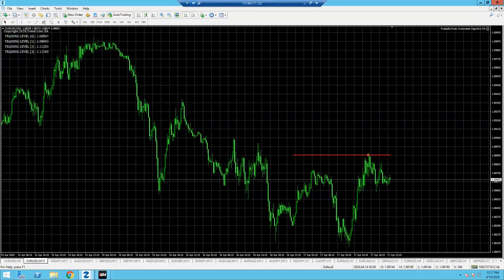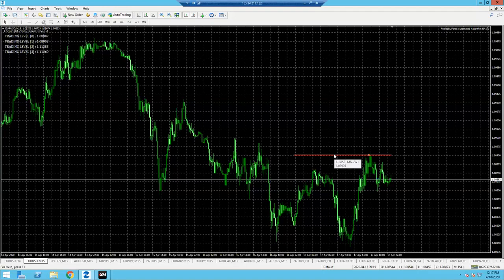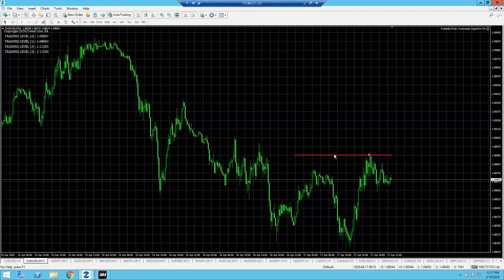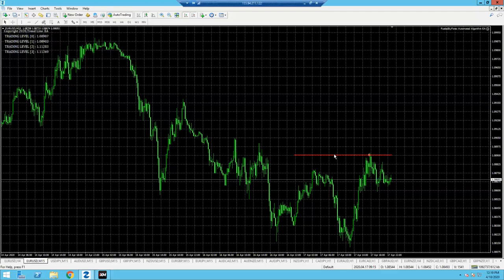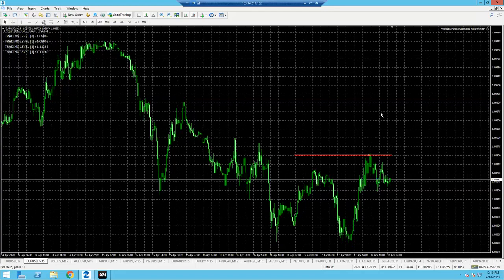Elite Automated Algorithm EA Review - Best Forex Expert Advisor For Low Risk Profits By Nick Ross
- Elite Automated Algorithm EA Review - Best Forex Expert Advisor For Low-Risk Profits Created By Nick Ross And His FueledByForex Team

Dear fellow Forex trader!

Elite Automated Algorithm EA is a profitable and fully automated FX Expert Advisor for Metatrader 4 (MT4) platform, that is designed by Nick Ross and his FueledByForex team. It is one of the most sophisticated and stable Forex EA's on the market today.

Born and raised on Long Island, New York, Nick Ross spent a majority of his time bouncing from one idea to the next during his college years. He's tried everything from flying planes, building computers, firefighting, emergency medical services and financial advising for a top firm. Finally, after spending 6 years on a 4 year degree he ended up with a Bachelors in Business Management.

After learning the in's and out's of MQL4, which is a coding language in Forex, Nick decided to create his very own trading software.

Here are the most important features of this profitable Elite Automated Algorithm EA Software:

- Elite Automated Algorithm EA analyses the market with inner indicators
- This FX Expert Advisor uses special algorithms for opening and closing trades
- The Forex Robot works best with AUDUSD, EURCAD, EURGBP, EURUSD and USDJPY pairs
- This Forex Expert Advisor is compatible with ANY FX broker who offers Metatrader 4 (MT4)
- Does NOT use the principle of martingale and shows long-term verified trading results
- It's an easy to use MT4 trading software - Complete remote installation!

This means that you get not only the best system today, but the best system going forward too. The new updates are delivered to you as soon as they are ready. This will ensure that the Expert Advisor keeps on delivering you the best results time after time after time.

The Forex Robot works with more than 20 different currency pairs.

Elite Automated Algorithm EA was developed by an expert team of traders who want to see you succeed!

Michael Sommer

BEST FOREX EA'S | EXPERT ADVISORS | FX ROBOTS